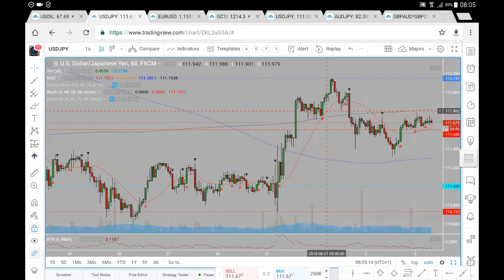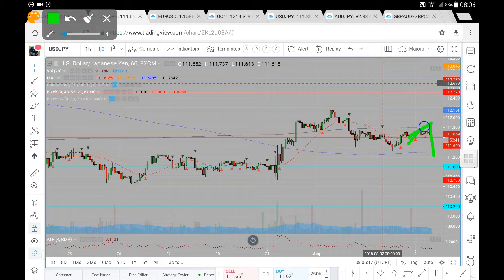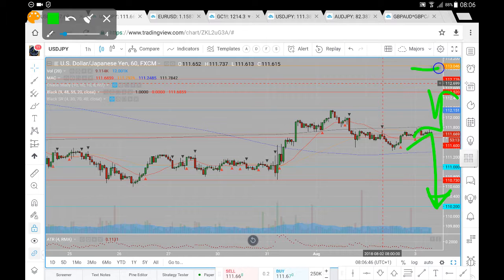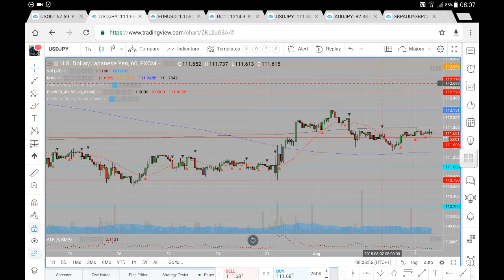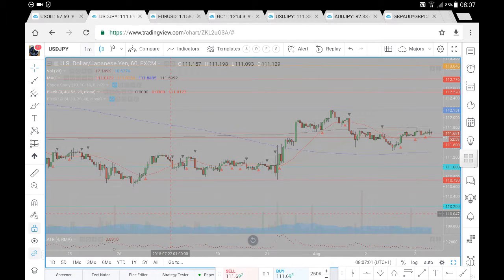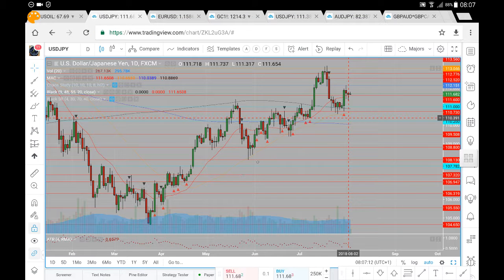USDJPY 03 08 18 August 3rd (commentary, not advice)